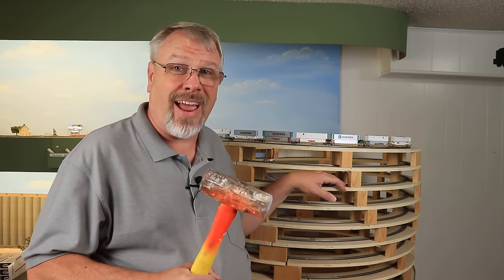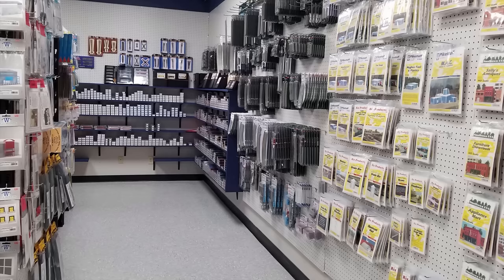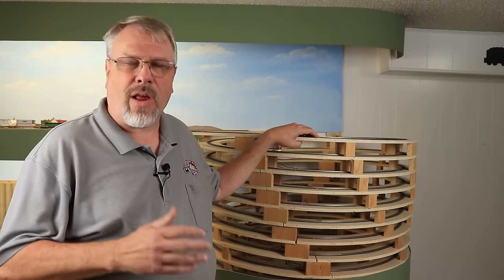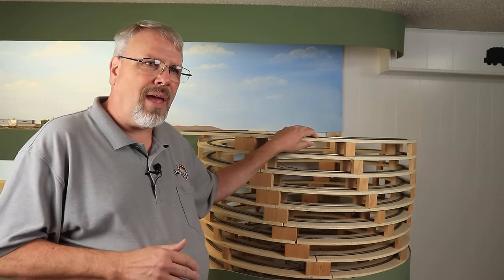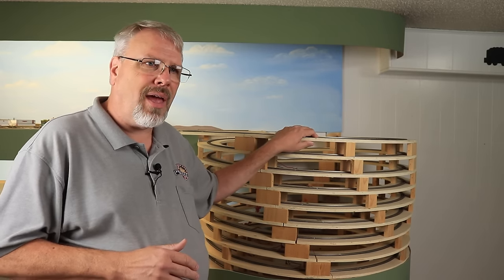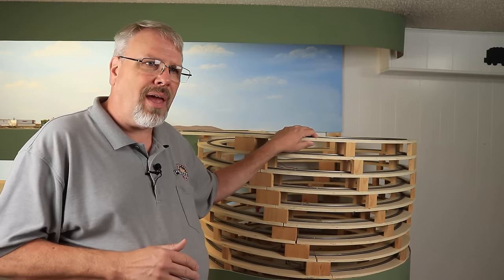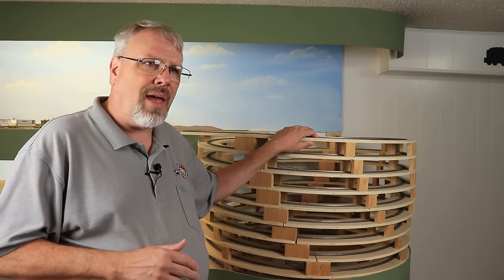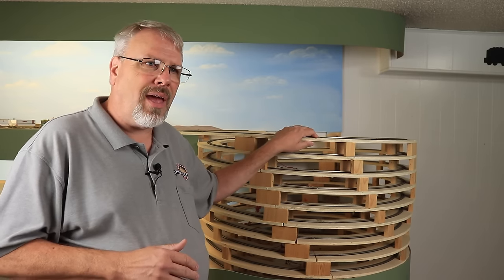Model Railroad Demolition - Bye Bye Helix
Today I am doing a bit of model railroad demolition--bye bye helix. I am taking down my helix in preparation for a substantial expansion of my layout. I will eventually build a new and imporved helix, learning from my success and mistakes in building this one.

✅ Amazon Pick of the Week

TVStaticSound by KLEBER KGF  from Freesound.org
Public Domain

🔷 MX-2000 tripod